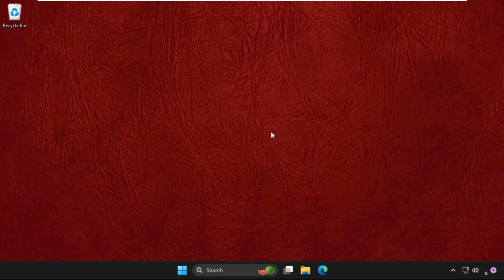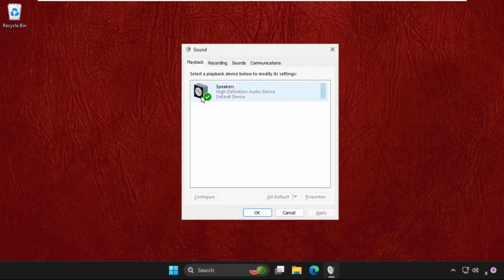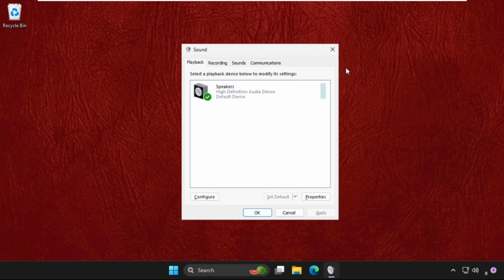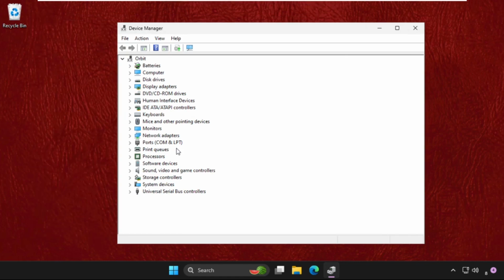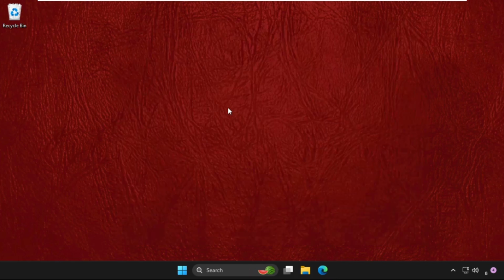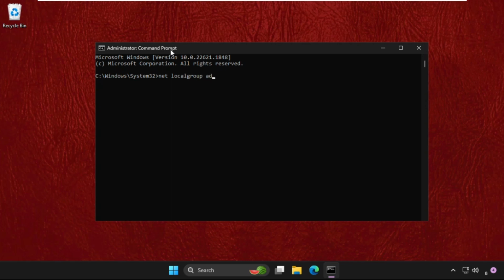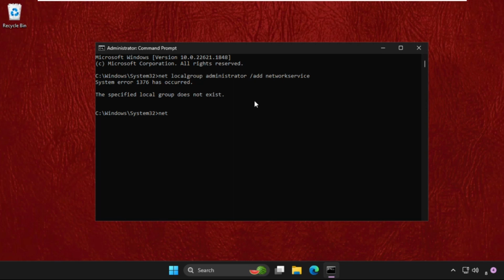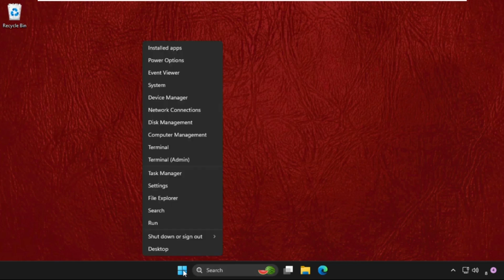How to Fix No Speakers or Headphones are Plugged in Windows 11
This video will show you How to Fix No Speakers or Headphones are Plugged in Windows 11
Sometimes when using Windows, we connect in speakers or headphones but there is no sound. This issue is pretty frustrating since it prevents us from playing audio on speakers when we only want to listen to music.
So, lets learn How to Fix No Speakers or Headphones are Plugged in Windows 11